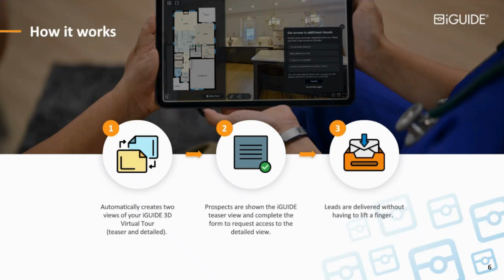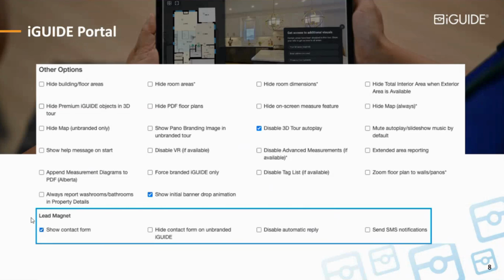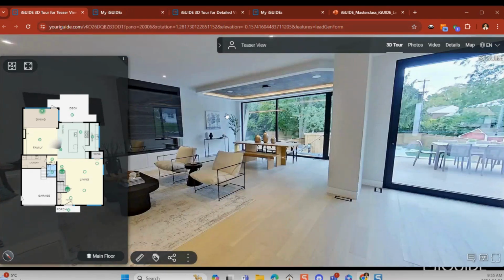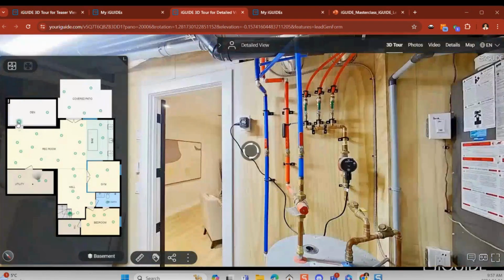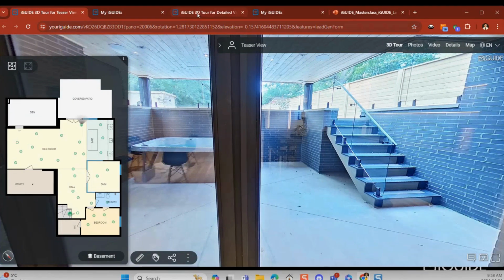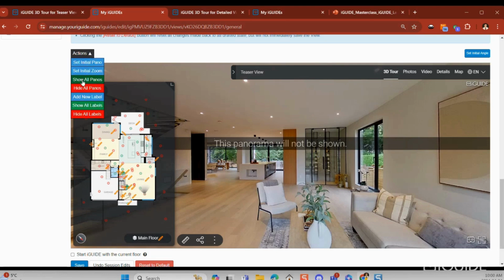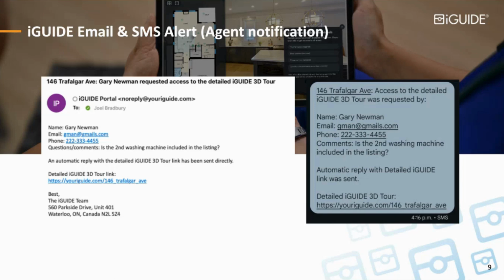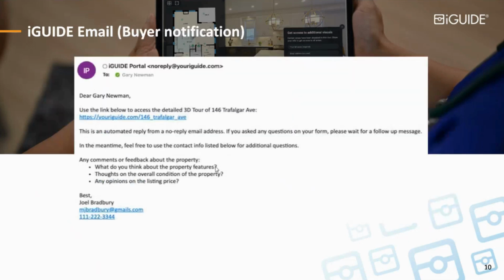How to use iGUIDE Lead Magnet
Attention Real Estate Photographers! Unlock the power to captivate buyers with iGUIDE's Lead Magnet. This cutting-edge feature seamlessly transforms any iGUIDE listing, igniting buyers' curiosity and driving potential buyers to schedule showings.

By offering an irresistible sneak peek into your clients' properties, you'll become a Solution Superhero. You'll entice motivated buyers and attract a steady stream of qualified leads for your clients, propelling their businesses to new heights.

Our iGUIDE GURU Andrew will walk you through everything you need to know. Watch now!